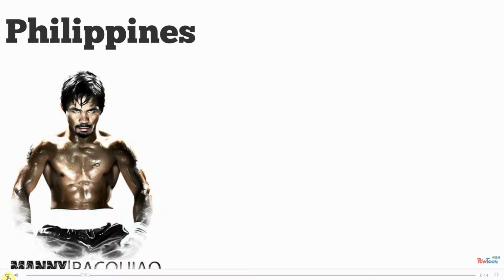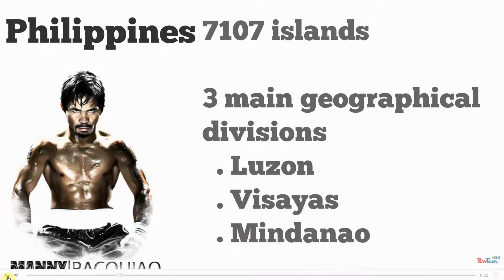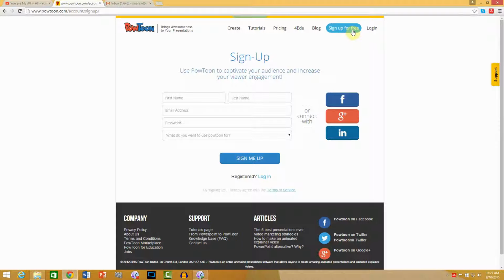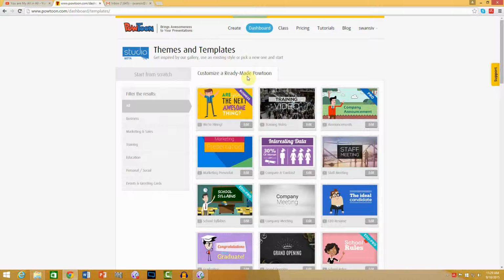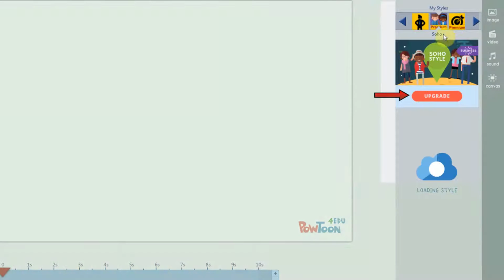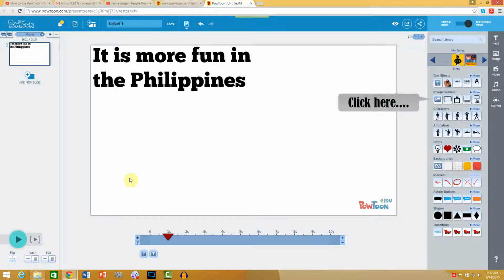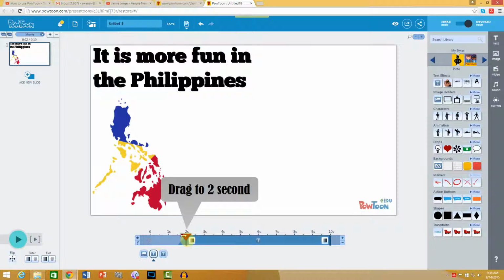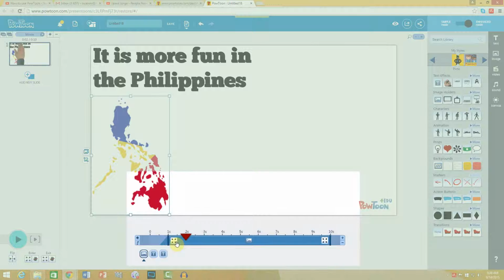Powtoon tutorial - AIIAS